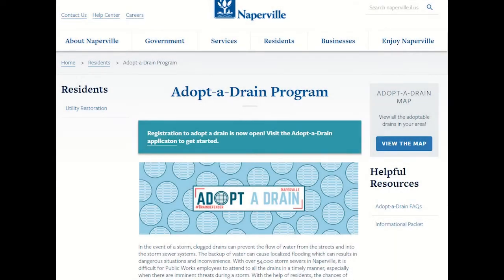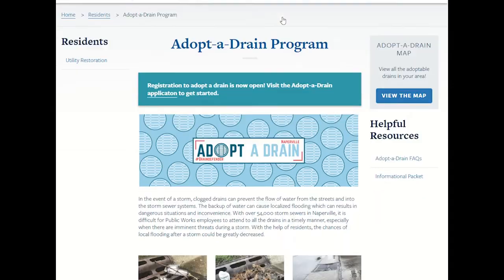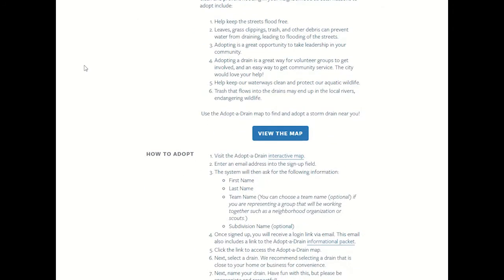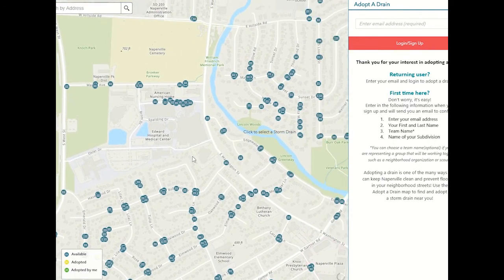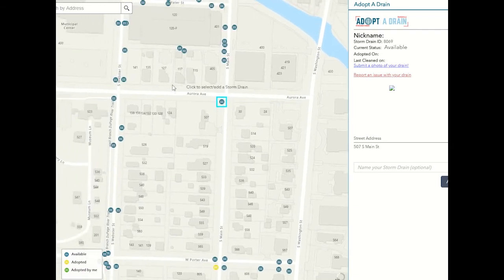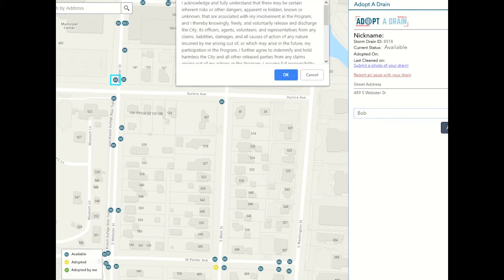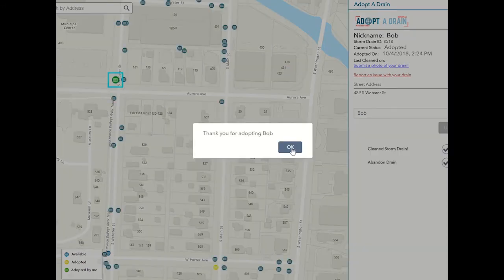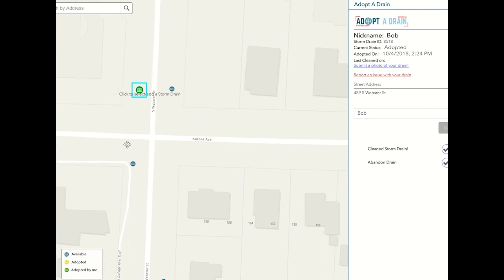Adopt-a-Drain Tutorial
More than 300 drains have been adopted since our Adopt-a-Drain program launched on October 1. Are you interested in participating, but don't know where to begin? This video will show you how you can become our next DrainDefender!